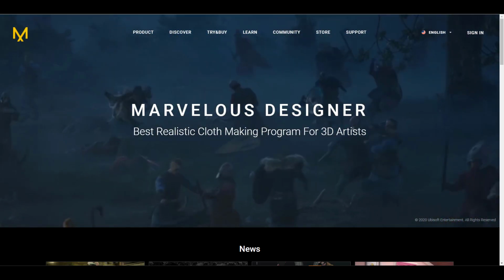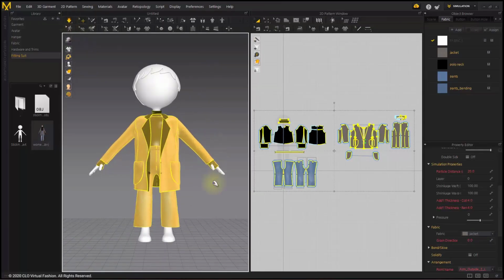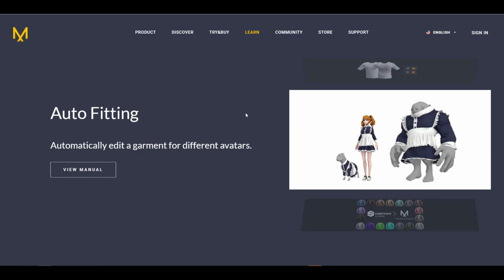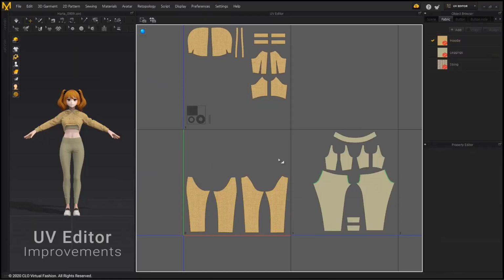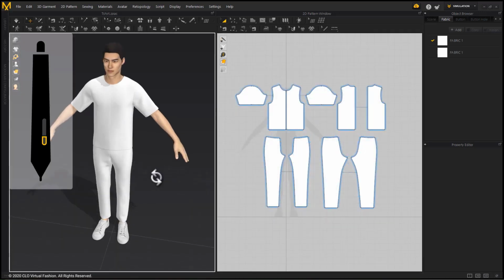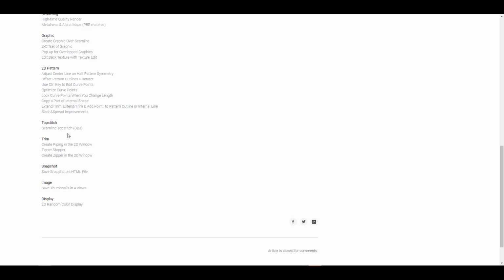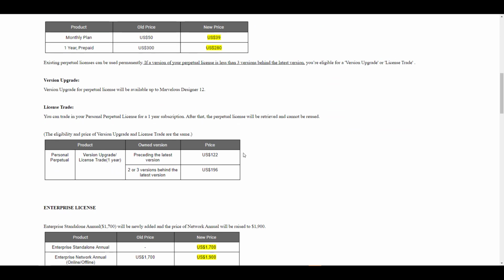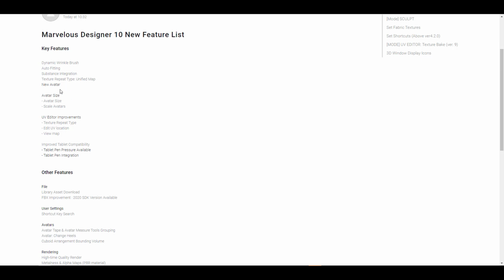MARVELOUS DESIGNER 10 - RELEASED!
CLO Virtual Fashion has released Marvelous Designer 10.0, the latest update to the 3D clothing design tool.

LINKS:
MARVELOUS DESIGNER